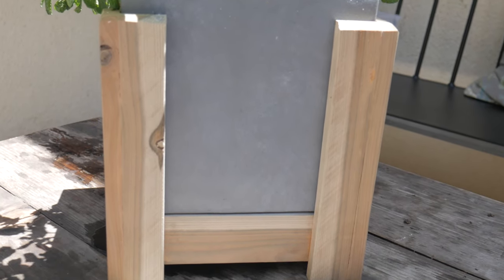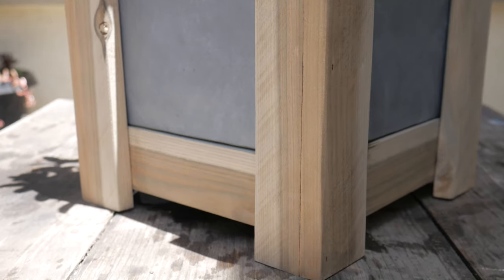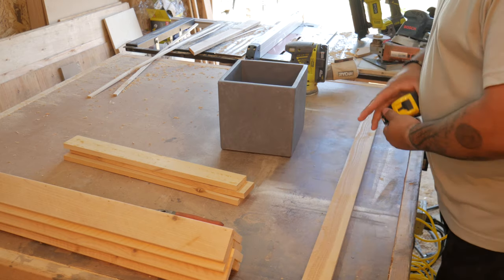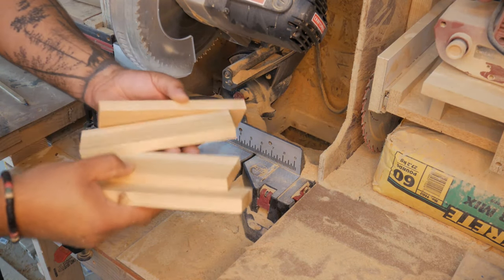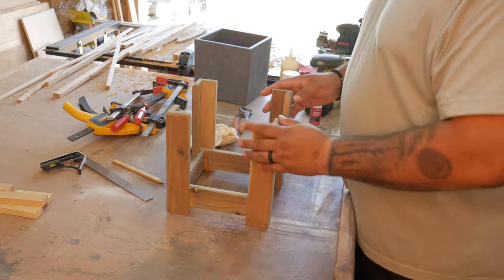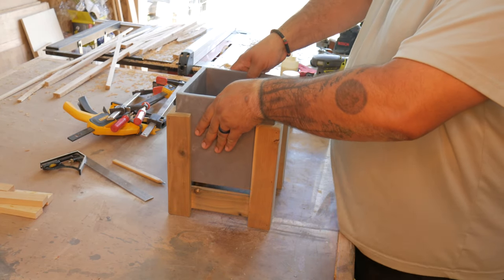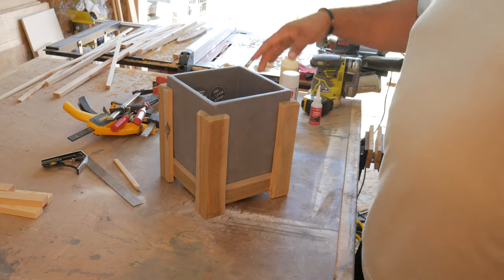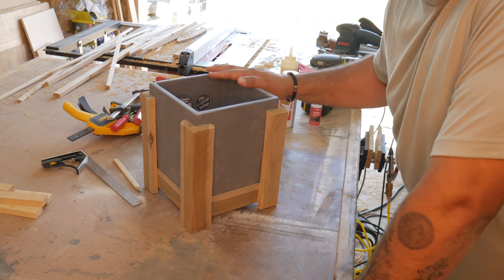DIY Wooden Plant Stand Outdoor Modern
I just finished making a raised planter box out of cedar fence pickets for my last video which left me with two things, plenty of scrap cedar, and the need to plant some mint. Since I built the planter box to plant lots of fragrant herbs to cook with, I was told not to plant mint with the rest of the herbs because it would take over the whole box. Problem solved.

For this project, I used a few pieces of scrap cedar and a beautiful grey square pot, to make this stylish DIY Wooden Plant Stand. It is very simple and modern in design and perfect for outdoor decor since cedar is so weather tolerant.  Any DIYer can make something like this in about 30 minutes and I encourage you to play around with different designs and put that scrap wood to good use.

I hope that you try to make your own DIY Wooden Plant Stand and bring some modern touches to your outdoor living.

TOOLS FREQUENTLY USED:

Table Saw

Miter Saw

Tape Measure

Speed Square

Combination Square

Cordless Drill & Driver

Countersink Drill Bits

RZ Dust Mask

Kreg Jig

Kreg Screws

Ryobi Air Strike

18 ga Brad Nails

Tite Bond 2

CAMERA EQUIPMENT USED:

Lumix G7

Favorite Lens

Sony HX80

Action Cam